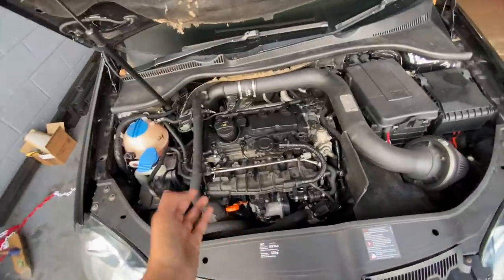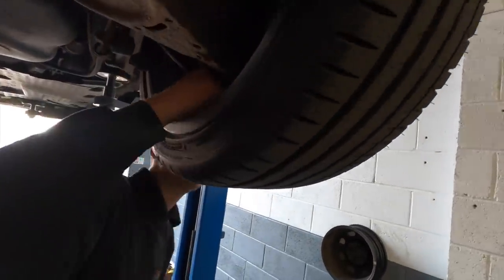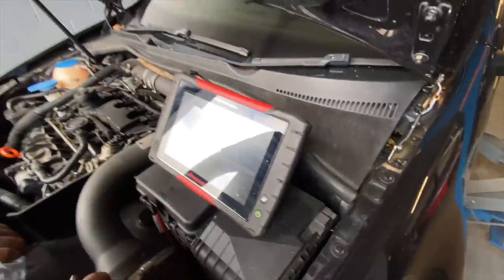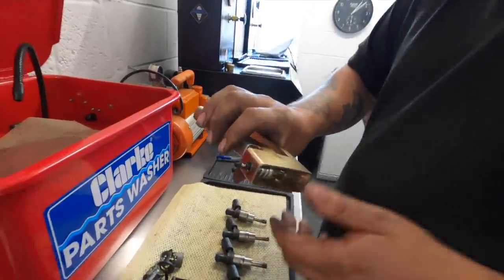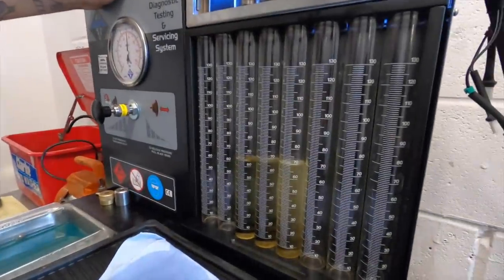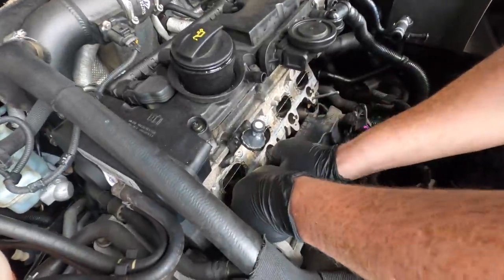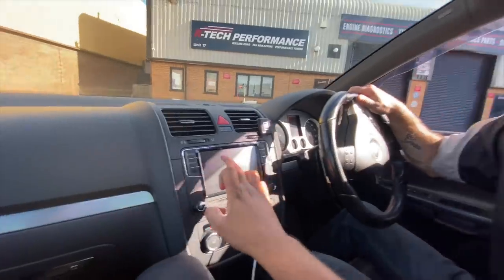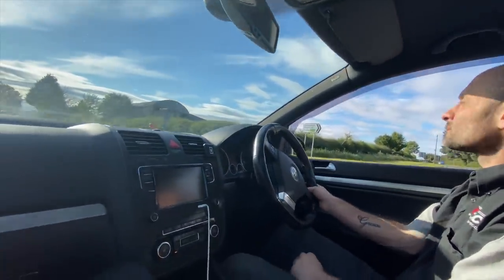Fixing and TUNING my GTI Edition 30!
The Edition 30 returns! Shall we take it further?